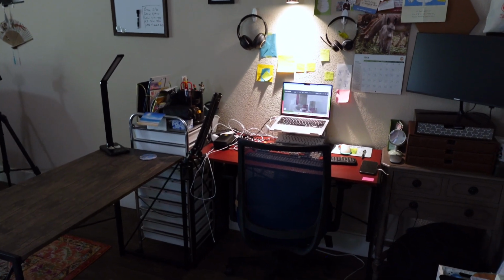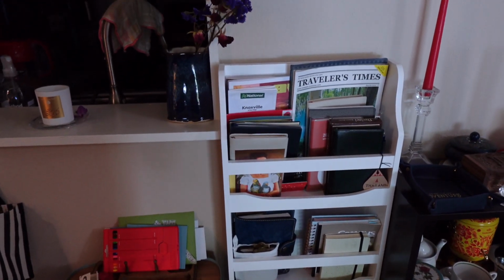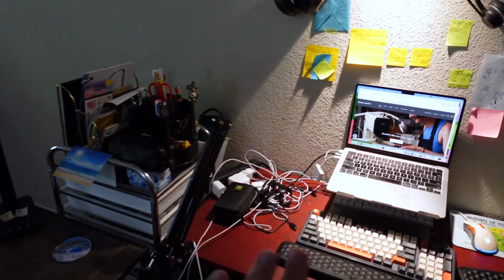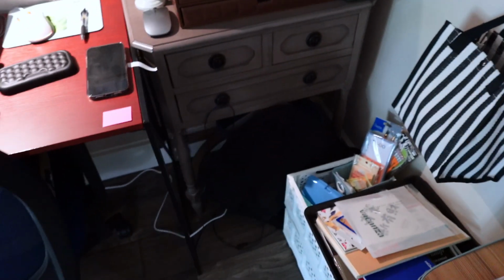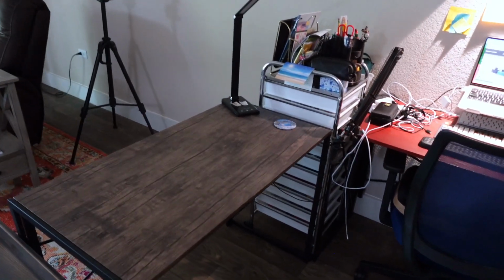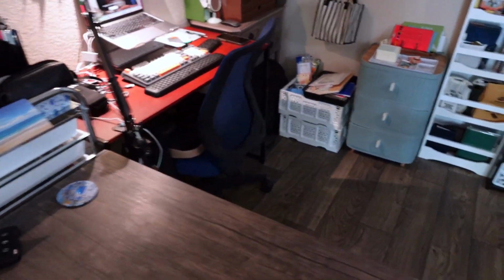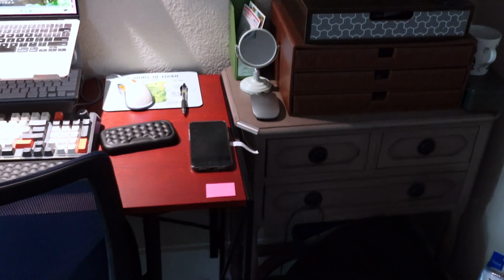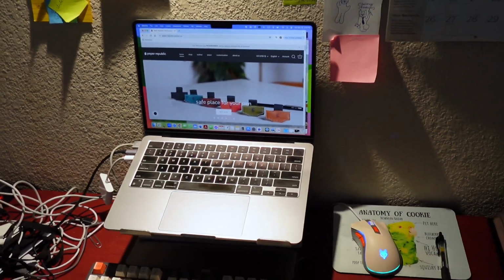Desk Tour...with improved audio :-)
I didn't like the audio of my previous upload! Let's see if this is better.

What kind of space do you enjoy working in?

KODAK Mini 2 Retro 4PASS Portable Photo Printer

LED Desk Lamp with USB Ports

Storage Bookshelf, Detachable Brochure Display Stand

Let's exchange mail!